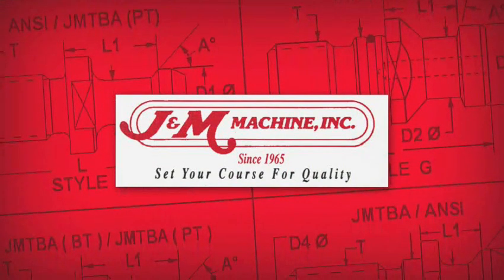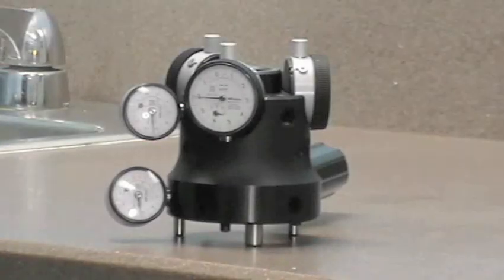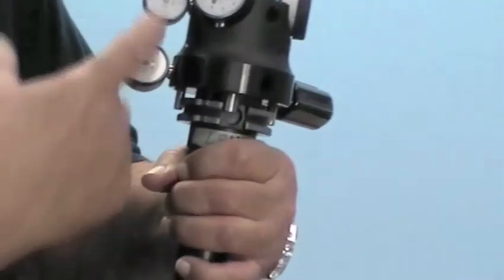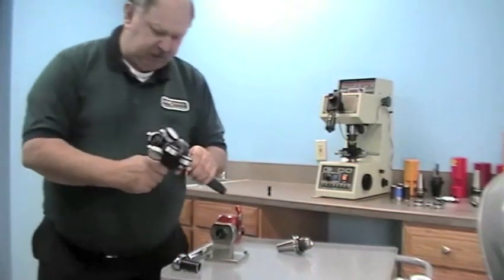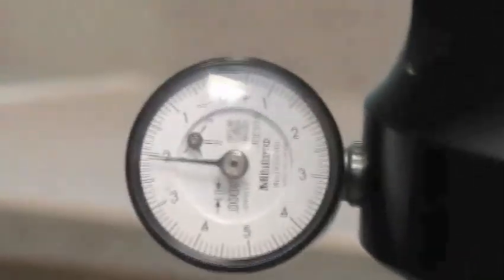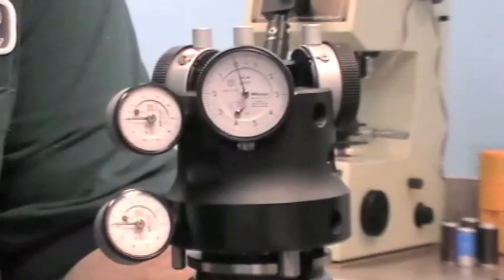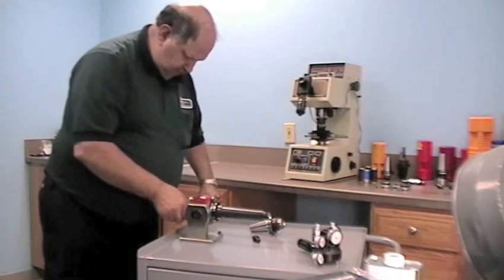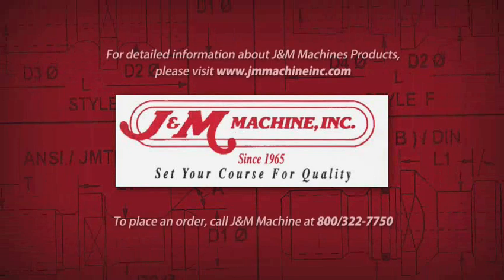04 - Taper Shank Test Fixture Demo.mov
This video shows how and why to use the taper shank test fixture.   It is used to check for bulge in toolholders caused by standard retention knobs.